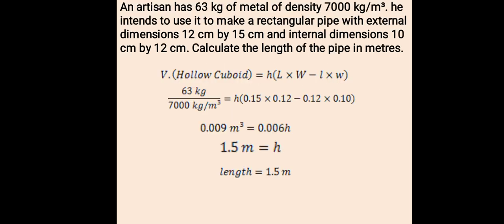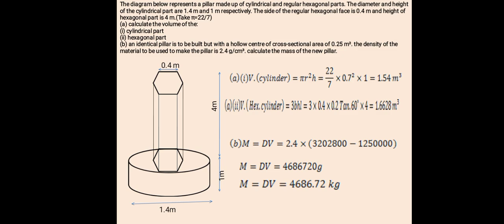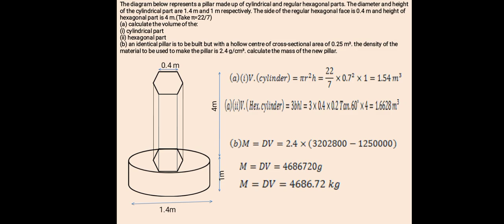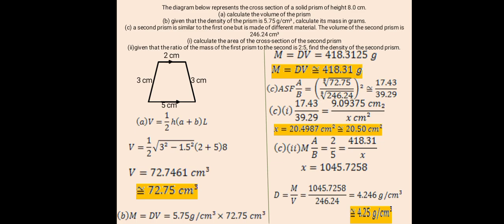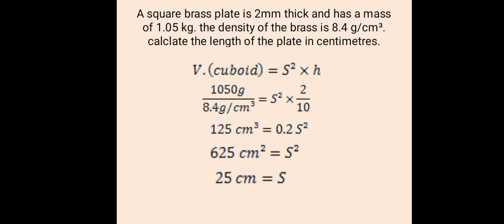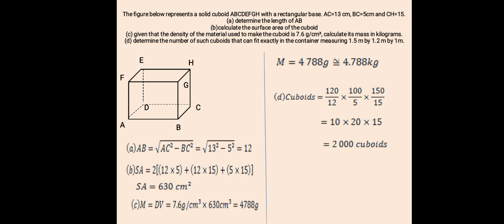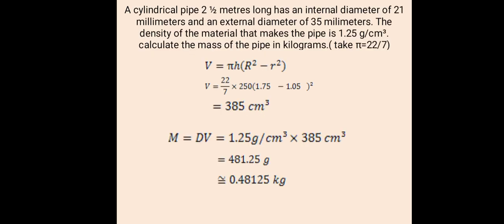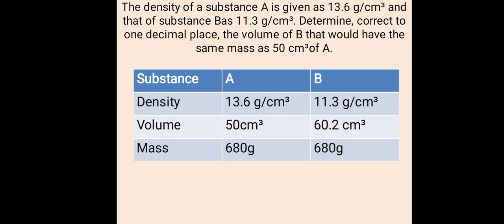KCSE maths past papers on Measurement: Density